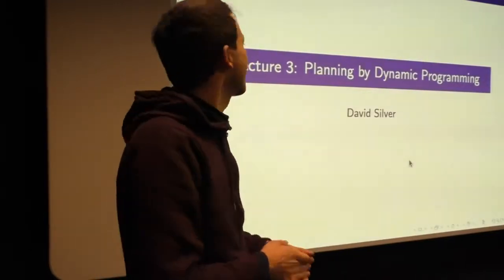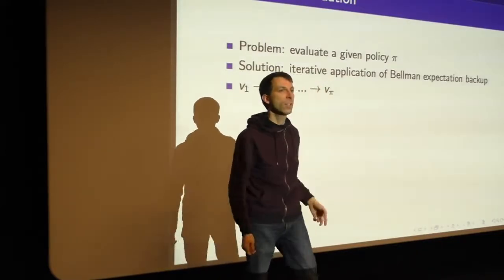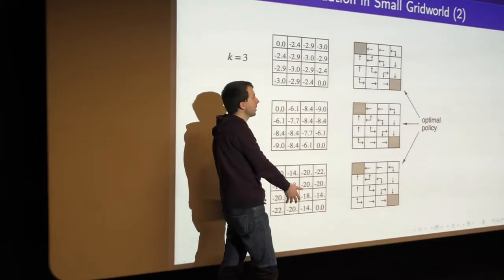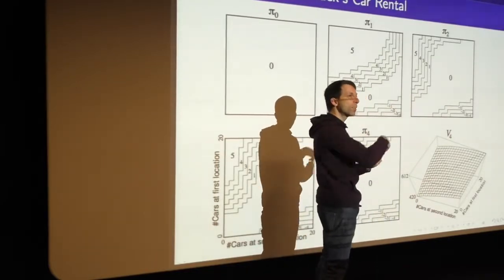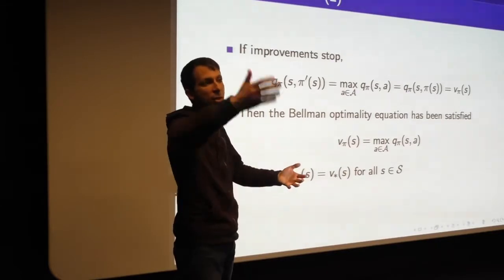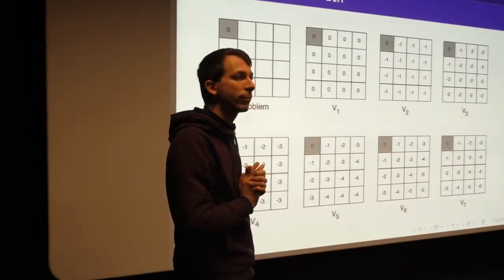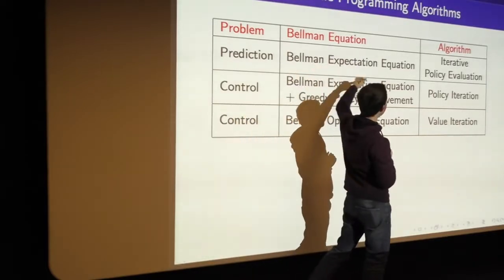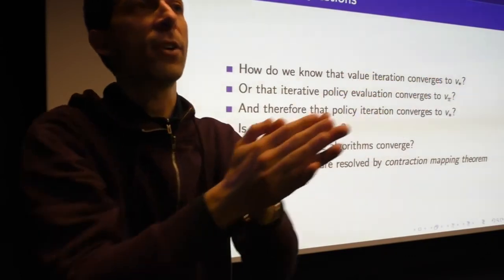데이비드실버 강화학습 강의 - 3